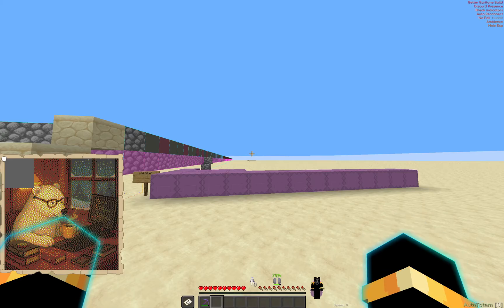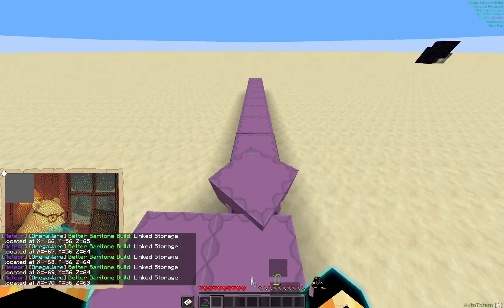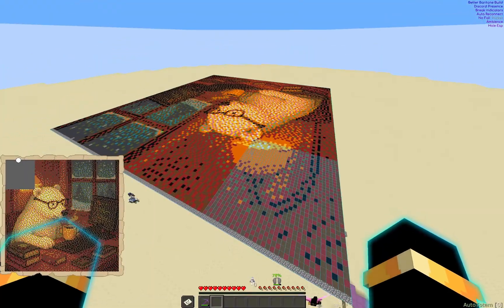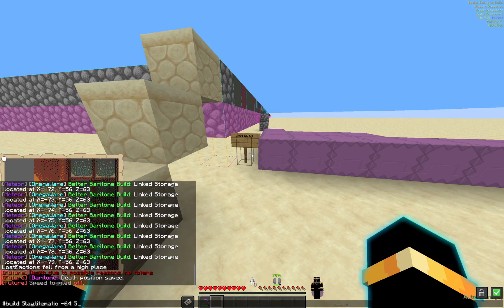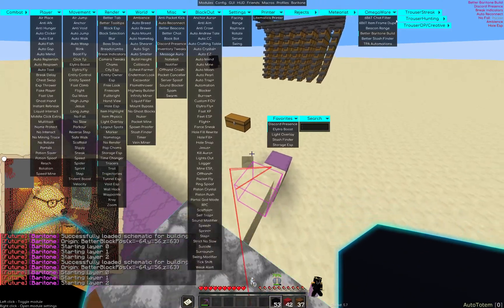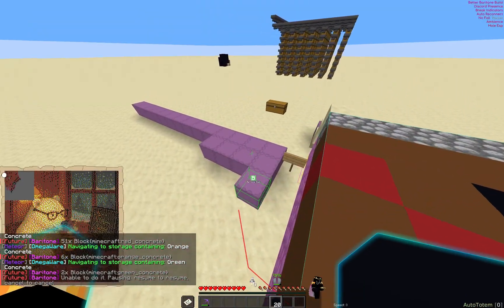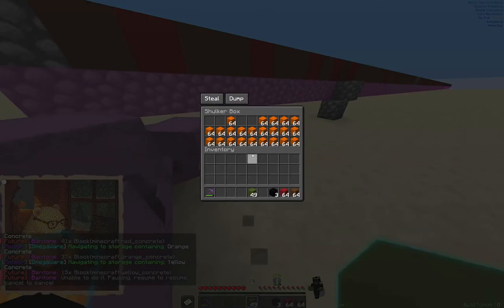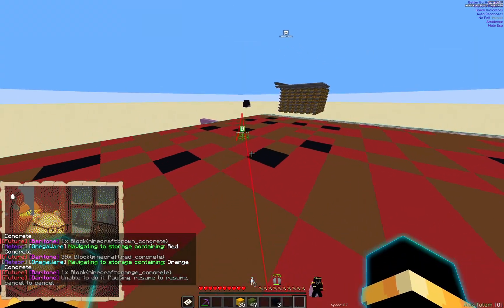Tutorial on how to use Baritone Better Build